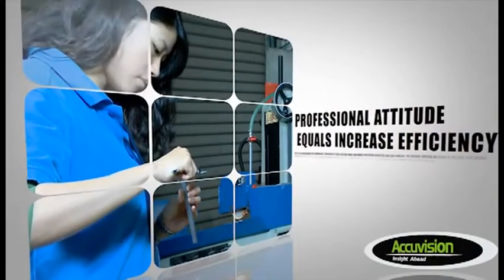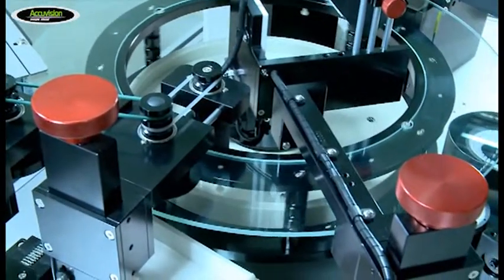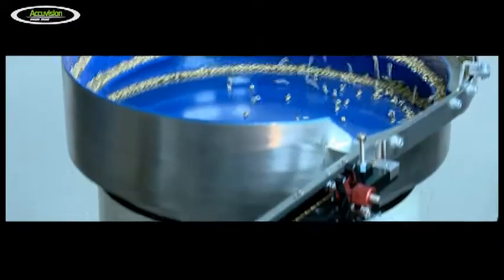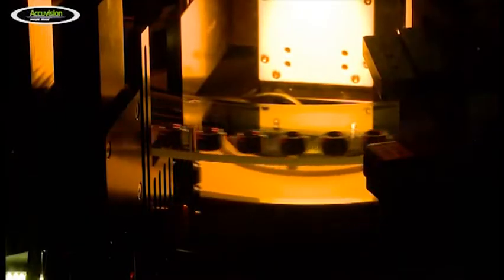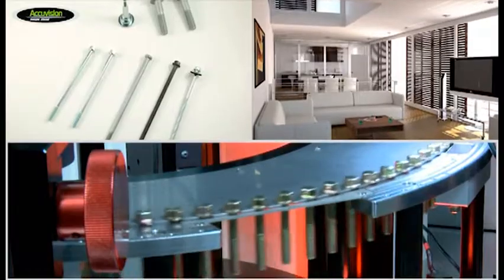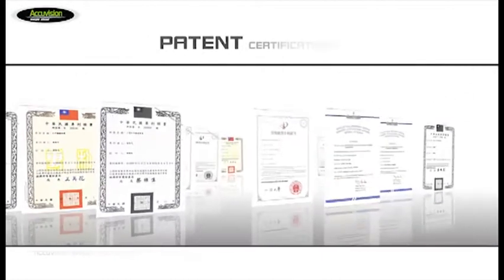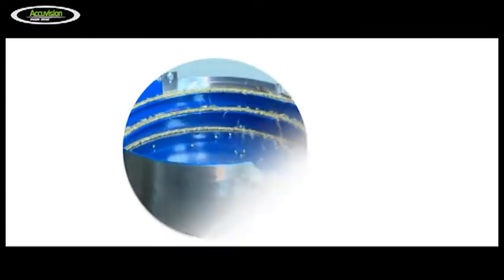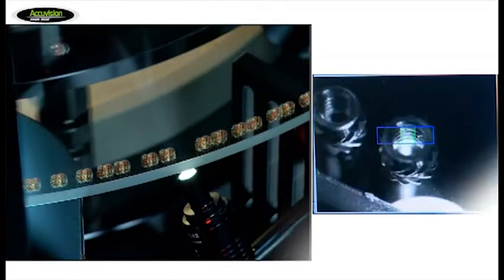Accuvision - Auto Vision Inspection Machine.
Most of the top 10 well-known fastener makers have been constantly using Accuvision inspection machines.
High speed and High accuracy: Accuvision focus on High precision, high speed and High tech AOI technology.
Full functions professional R&D team developed both optical software and hardware.
Appling component: Fastener, micro screw, micro parts
Suitable for inspecting fastener
user-friendly ,easy for operation and maintenance

เครื่องตรวจสอบและคัดแยกชิ้นงานด้วยกล้องอัตโนมัติ
Auto Vision Inspection and Sorting Machine
ยอดขาย อันดับ1 ของโลกและมีส่วนแบ่งการตลาด มากกว่า 70% ในตลาดไต้หวัน

-ด้วยประสบการณ์และการพัฒนามากว่า 20ปี
-ด้วยเทคโนโลยี ที่มักจะเป็นผู้เริ่มแรกของโลก และจดลิขสิทธ์มากมาย
-ซอฟแวร์ประสิทธิภาพสูง เสถียร ใช้งานง่าย แก้ไขง่าย และเป็นที่นิยมสูงสุดในตลาด
-Price Performance คุณภาพและราคา คุ้มค่่าที่สุด จึงนิยมสูงสุด
-โรงงานระดับ Top10 ในประเทศชั้นนำของโลก ส่วนใหญ่เลือกใช้ เช่น top10 เยอรมันใช้ Accuvision ทั้งหมด, รวมถึง top10 อเมริกา, ไต้หวัน และยุโรป เกือบทั้งหมด ล้วนเป็นลูกค้าของ Accuvision
-ล่าสุด Apple iphone ใช้ Accuvision มากกว่า 200 เครื่อง (เปลี่ยนเป็น Accuvision ทั้งหมด จากก่อนเคยใช้มาหลายยี่ห้อ)

ตรวจสอบ Dimension ทุกอย่าง และ Defect ทุกชิ้น แบบ 100%
เร็วกว่า แม่นกว่า ไม่ผิดพลาด คุ้มกว่า ต้นทุนต่ำกว่า

CHOSEN GROUP
📍5 Krungthepkreetha Rd., Saparnsung, Bangkok, Thailand 10250